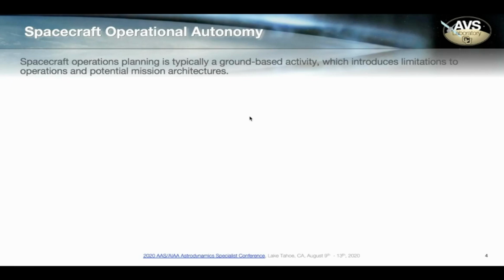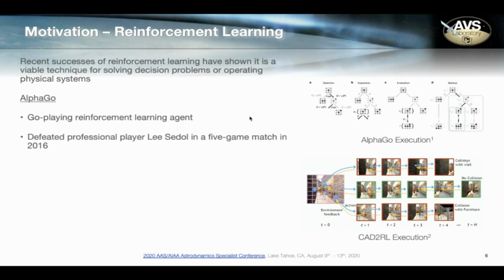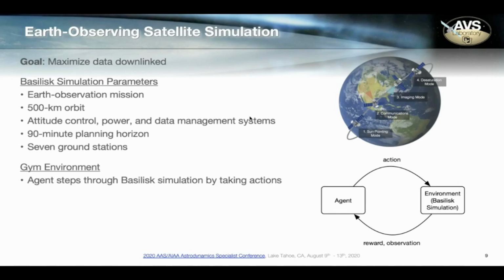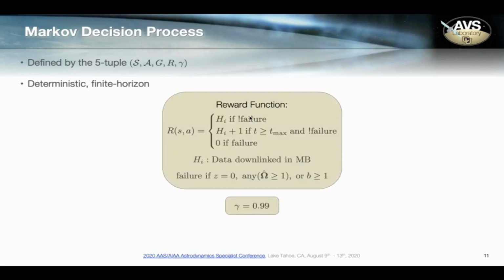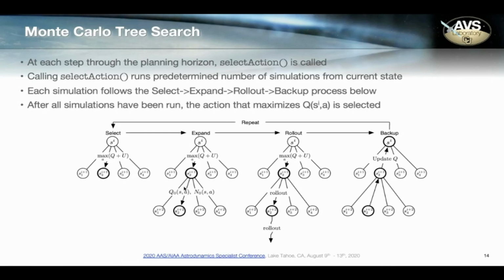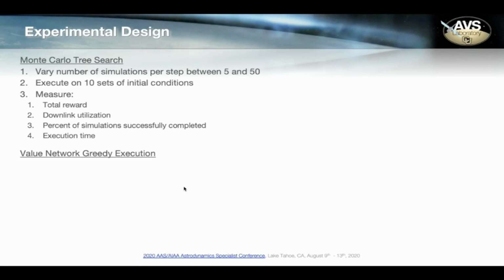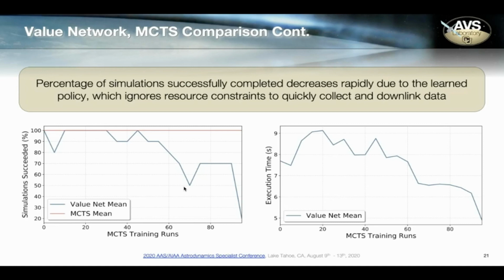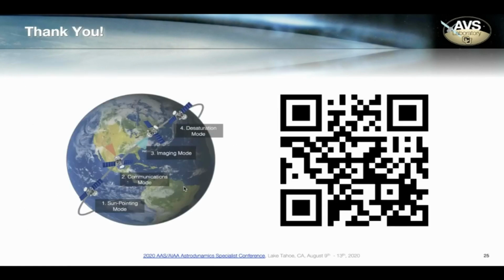Monte Carlo Tree Search With Value Networks For Autonomous Spacecraft Operations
Video presentation of:

A. Herrmann and H. Schaub, “Monte Carlo Tree Search With Value Networks For Autonomous Spacecraft Operations,” AAS/AIAA Astrodynamics Specialist Conference, Lake Tahoe, CA, Aug. 9–13, 2020.

On-board spacecraft task scheduling is a requisite capability for the autonomous exploration of challenging operational environments. Task execution time and resource usage are heavily dependent on the dynamics of the system. Typically, solutions to the spacecraft task scheduling problem consider a limited model of the spacecraft tasks and dynamics or require large amounts of computational power, severely limiting on-board planning and scheduling capability. This paper pro- poses offline, high-fidelity dynamics simulations and Monte Carlo tree search (MCTS) to compute solutions to the Earth-observing satellite scheduling problem, which are then generalized in a state-action value function approximator that can be executed in real-time onboard spacecraft. MCTS and the state-action value function approximator are deployed in a Basilisk Astrodynamics Software Architecture simulation and compared on the basis of reward, downlink utilization, and computational overhead.